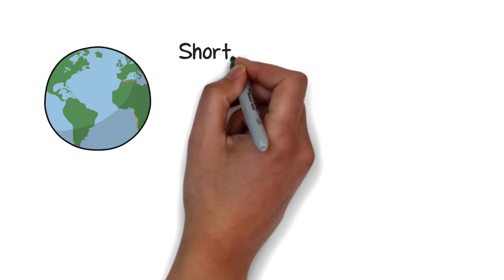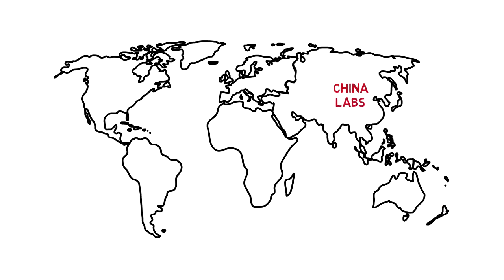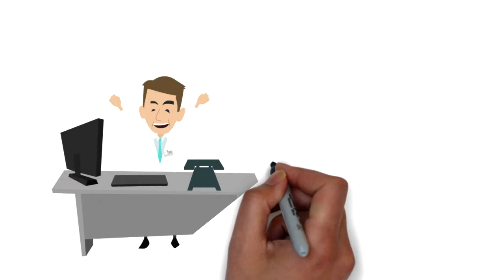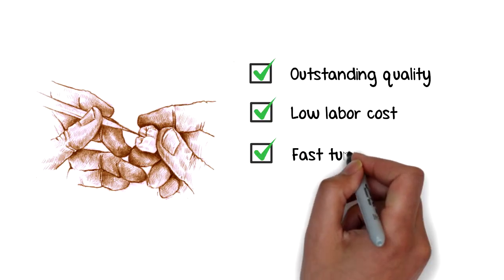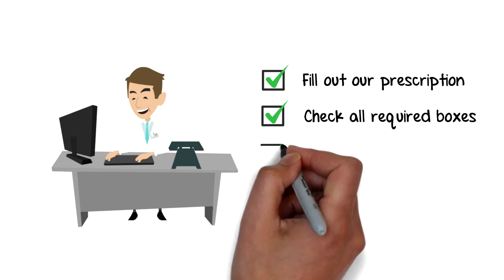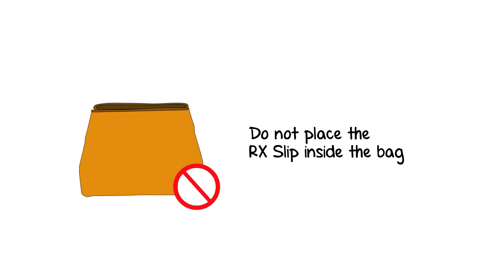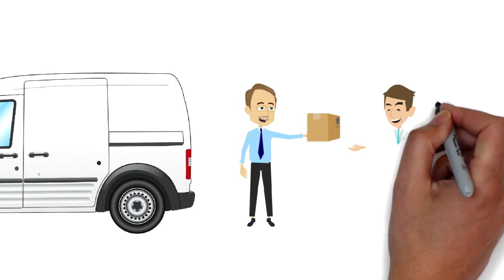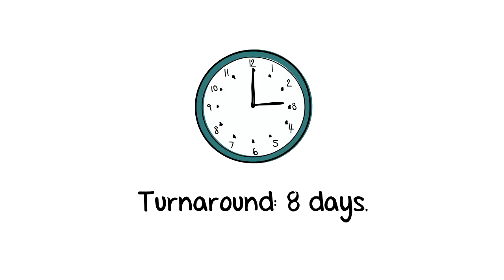China Dental Lab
Monde Dental Lab is a full service dental lab, we are located in China.